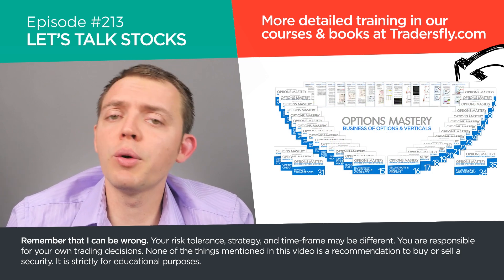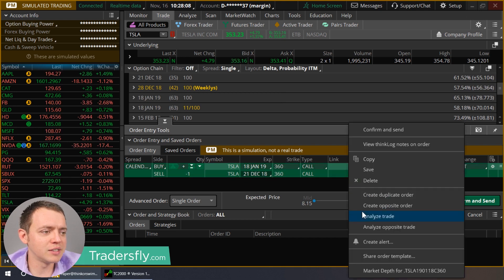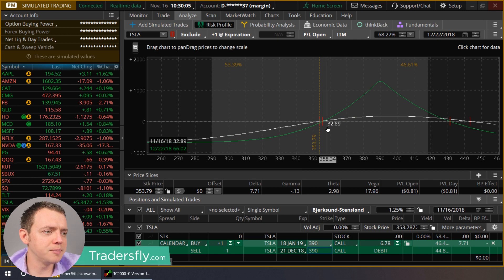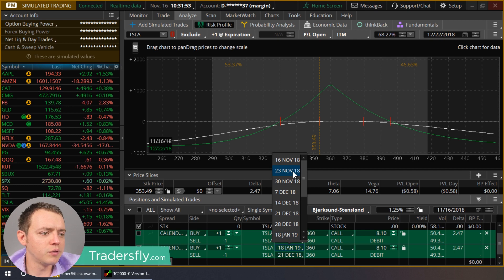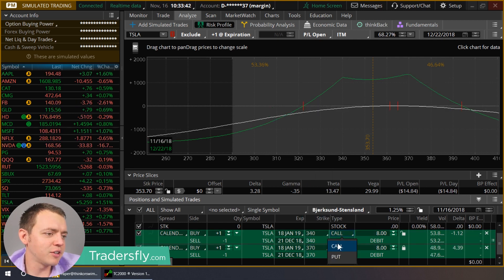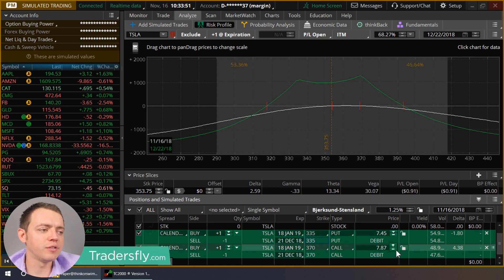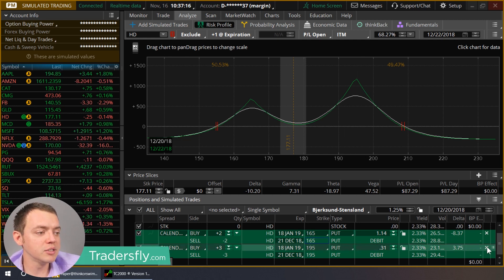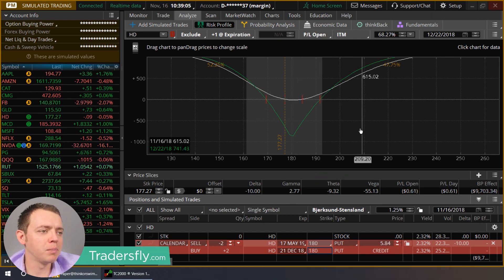7 Creative Option Calendar Trades & Setups for Trading Stocks Ep 213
In today's episode of let's talk stocks, we're going to take a look at 7 calendar variations and setups.

The setups we'll cover in this episode are:

- Neutral Calendar
- Bullish/Bearish calendar
- Short term/ Long term calendar
- Double calendar + Skewed double calendar
- Wide double calendar
- Multi-month spread calendar
- Selling a calendar